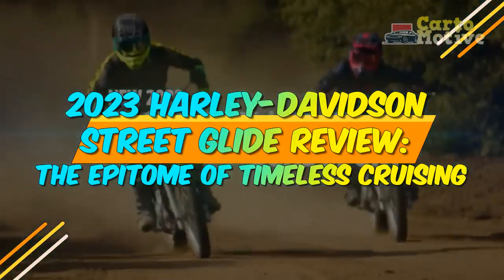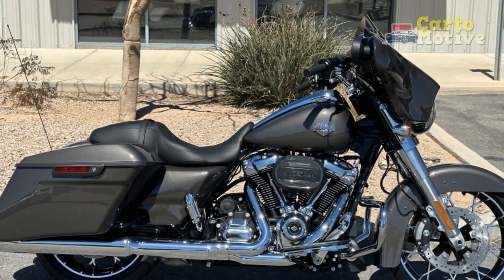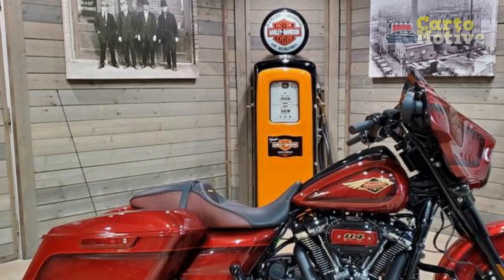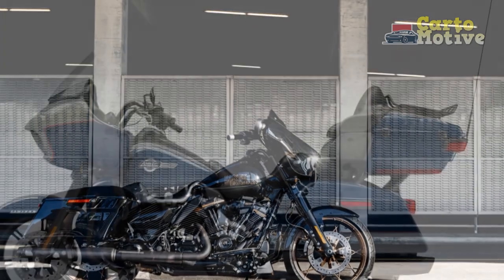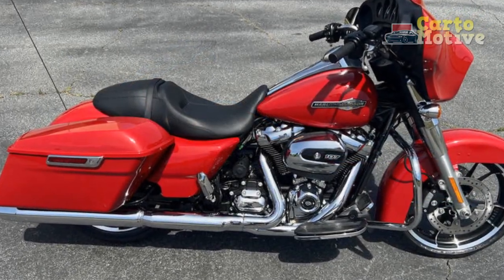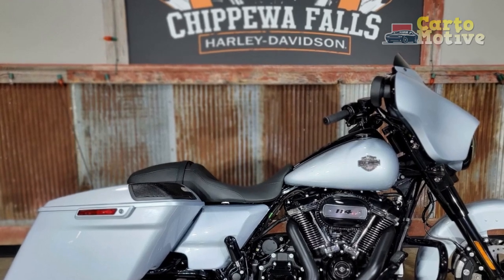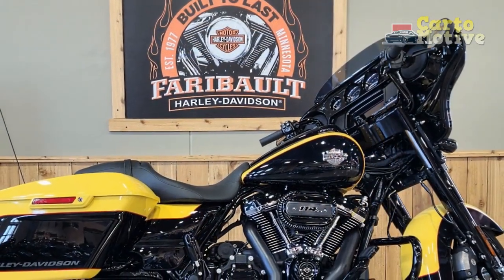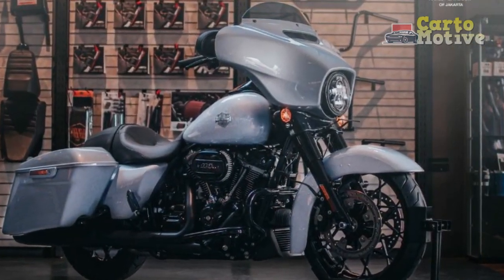2023 Harley Davidson Street Glide Review, The Epitome of Timeless Cruising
2023 Harley Davidson Street Glide Review, The Epitome of Timeless Cruising

1. We use trusted media sources in loading news and narrative content that we provide, in order to maintain accuracy and facts. We also include sources as references. please visit the sites we provide for more in-depth information related to the information or discussion we raise.

2. The material we use in making this video, is free and non-copyrighted content, or Creative Commons content, with fair use of content. If there is a problem or material that we use in the video in this channel, or there is a discussion about future business.